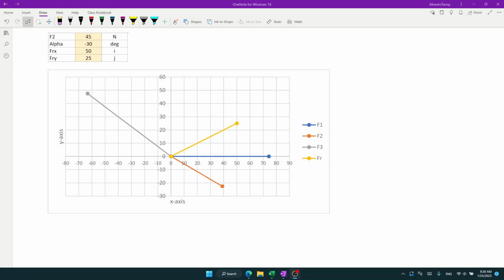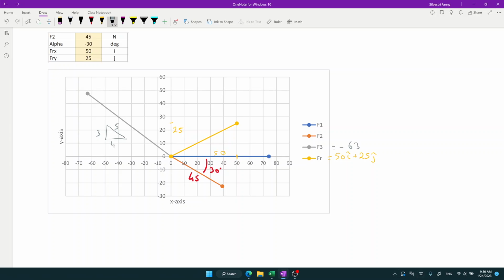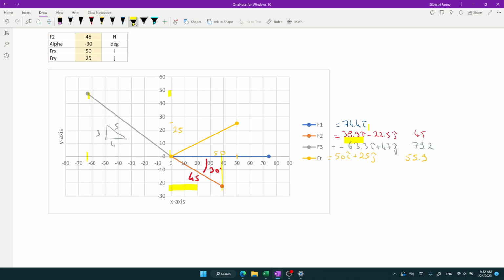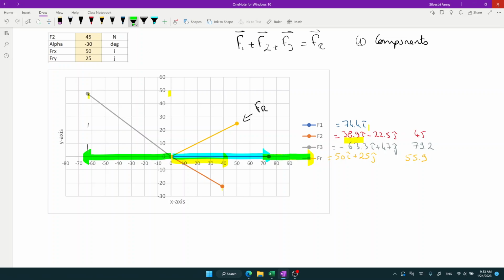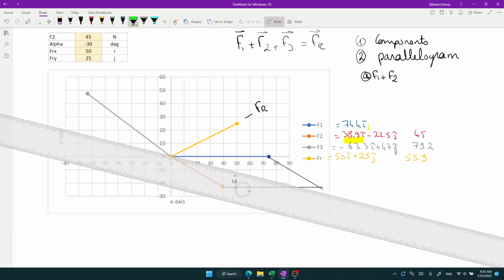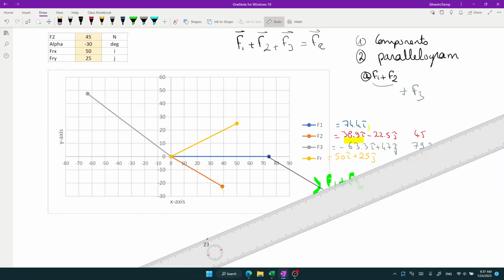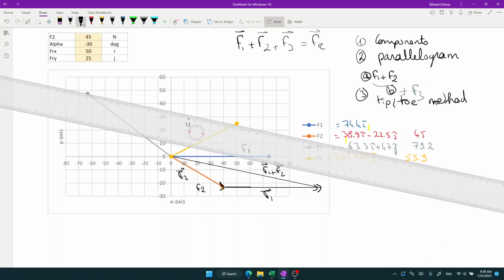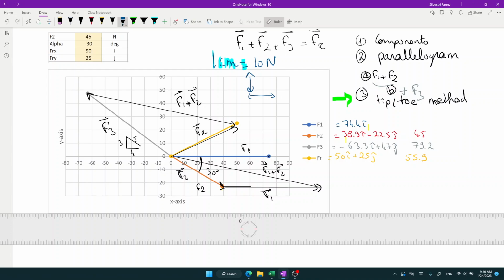ECE211 HW Graphic Method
How to check the sum of your vectors graphically?